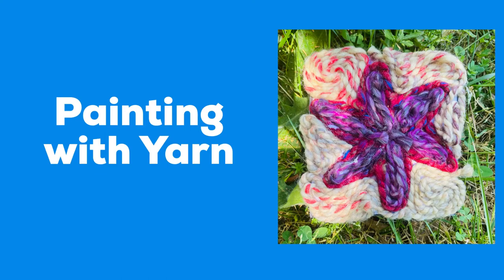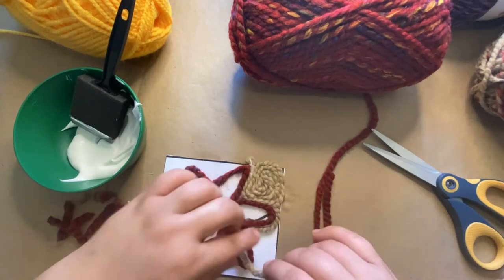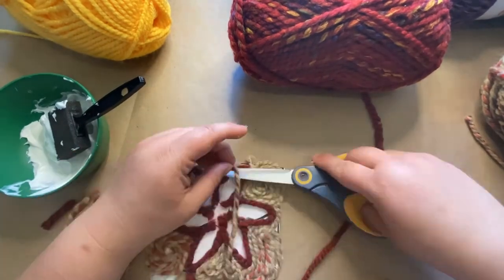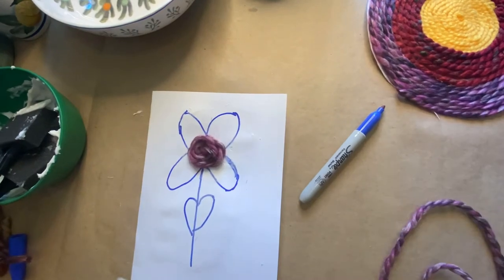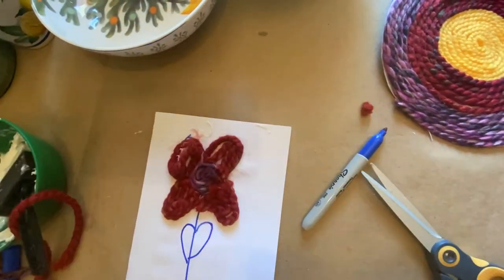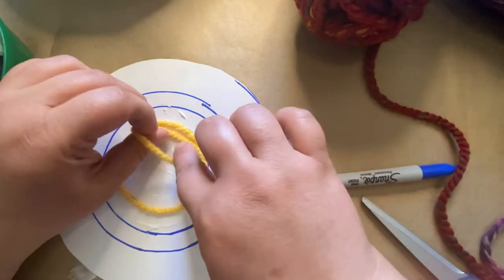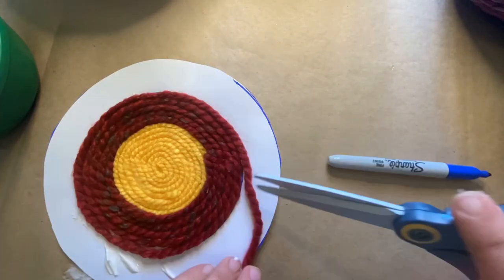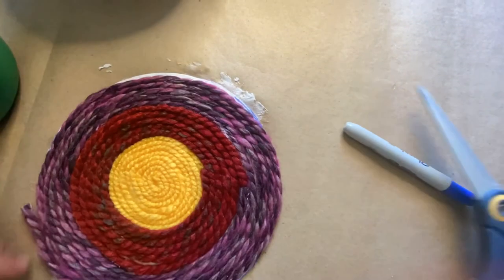Painting with Yarn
Learn a fun way to make beautiful textile art using just three materials:
- Card Board or Cardstock
- White Glue
- Yarn